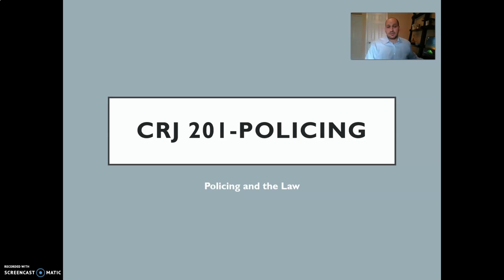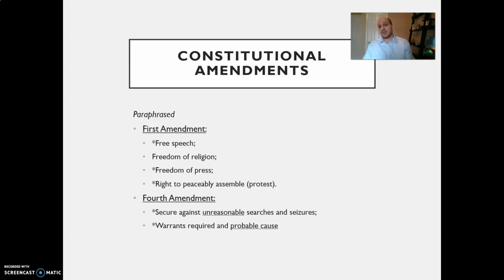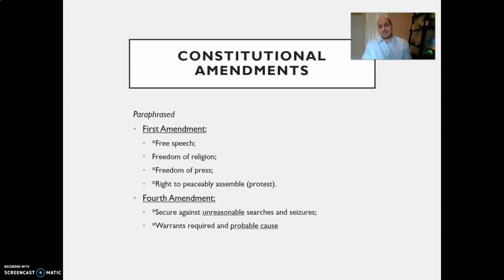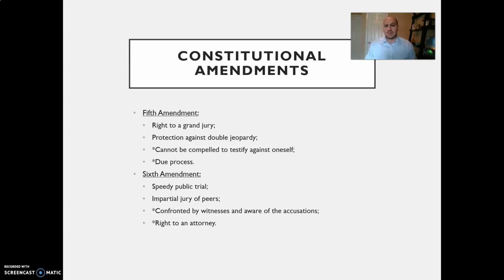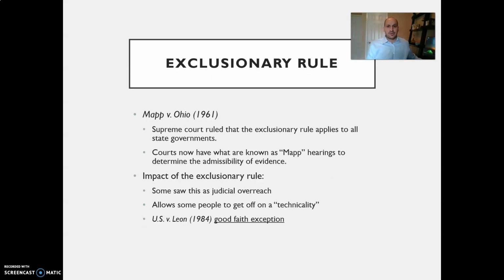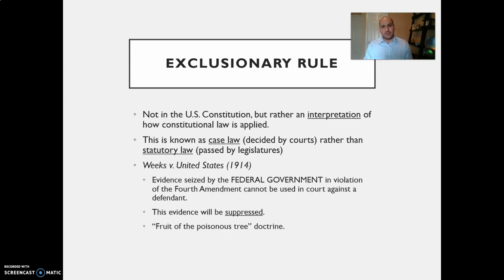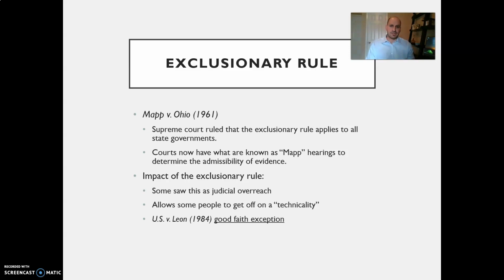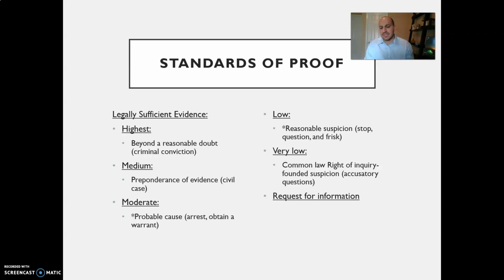CRJ 201 Policing: Police and the Law pt 1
Criminal justice lecture in policing on police and the law, pt. 1.